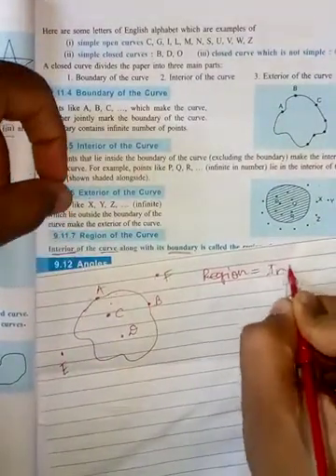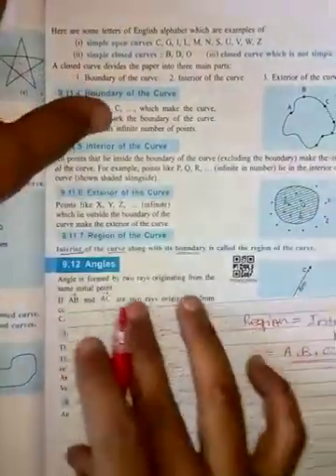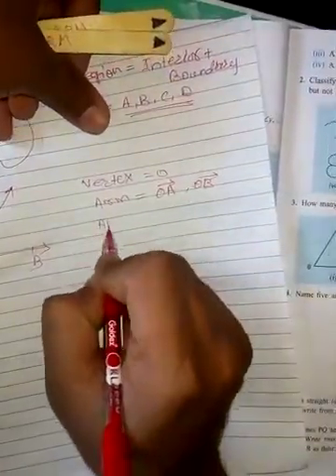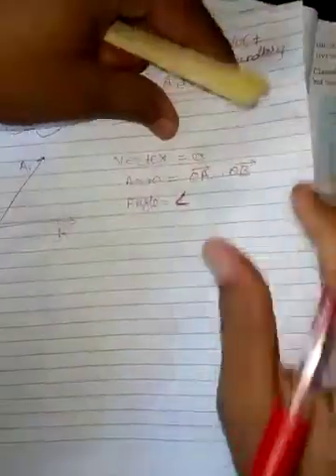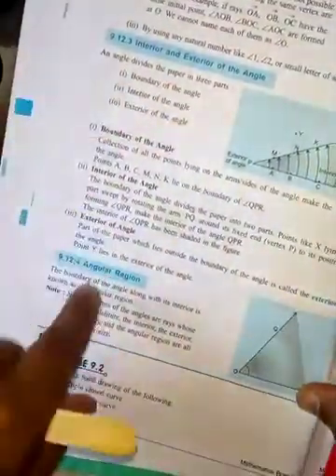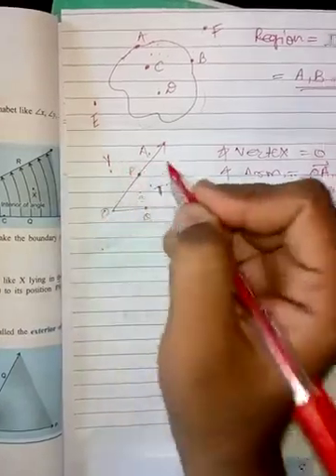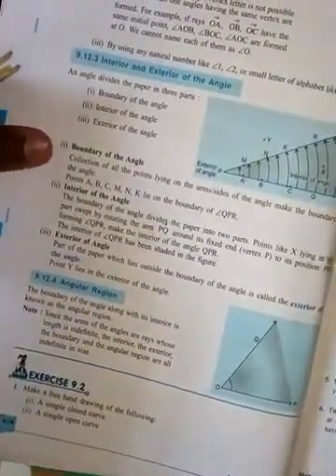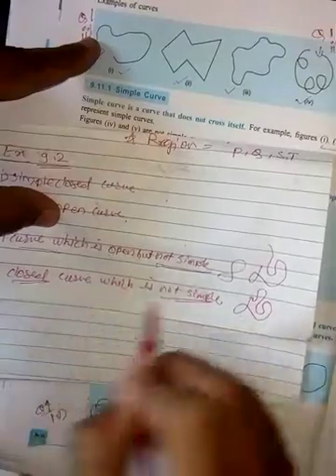STD 6 Ex.9.2